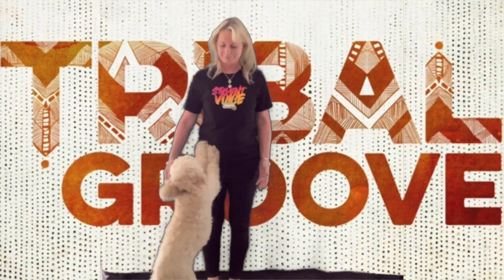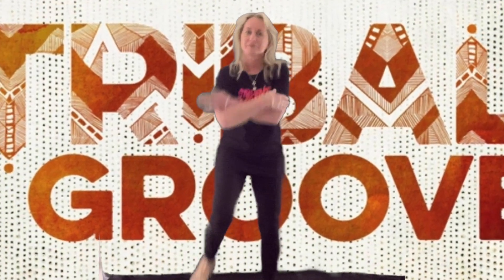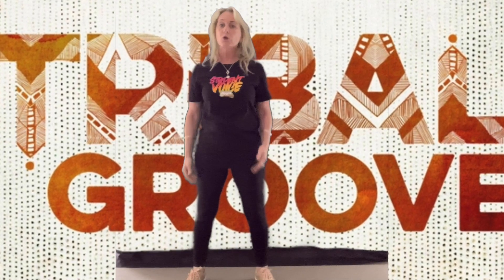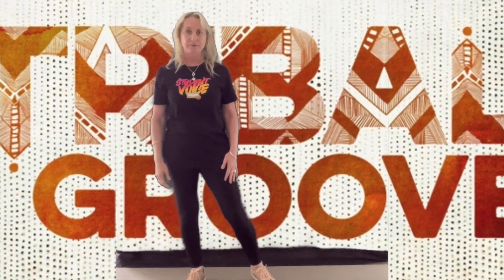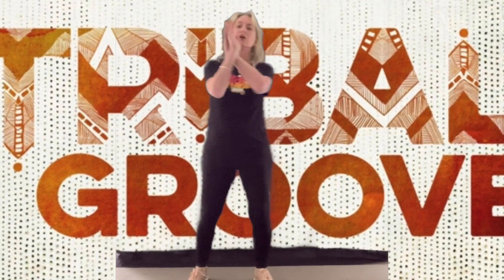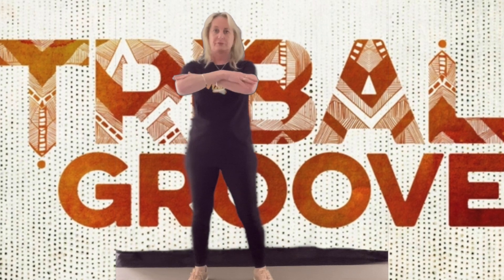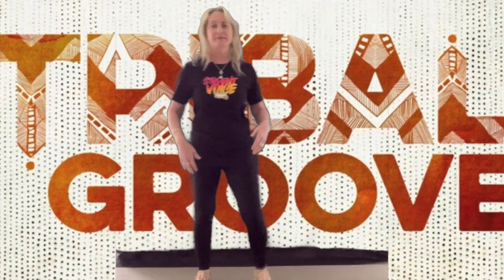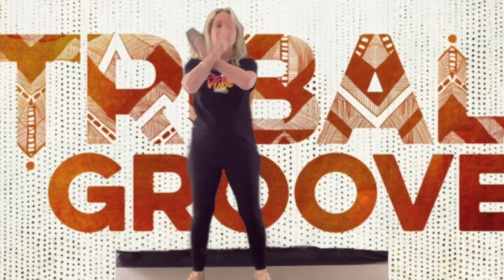Tribal Groovy first step: Patience Step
In this video Groovy shows you how to do the first step of the Tribal Groovy sequence.